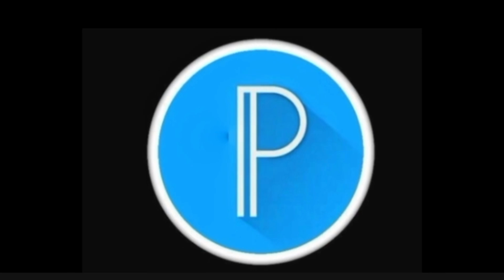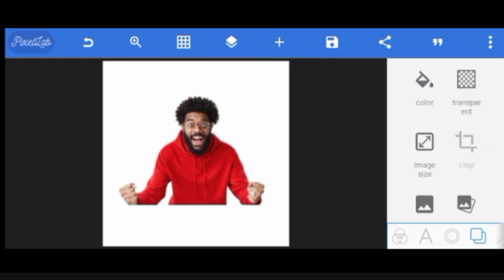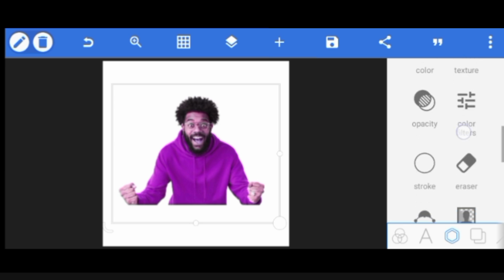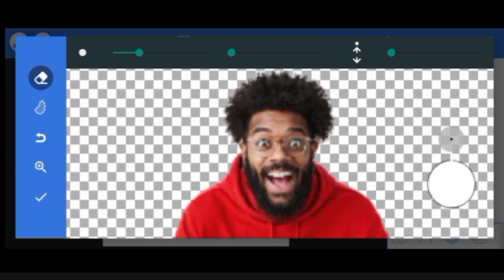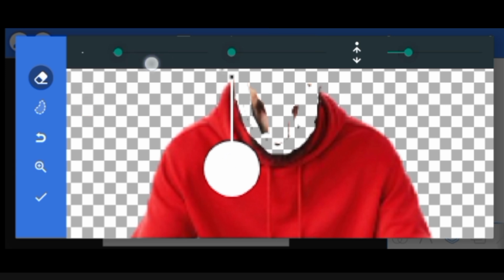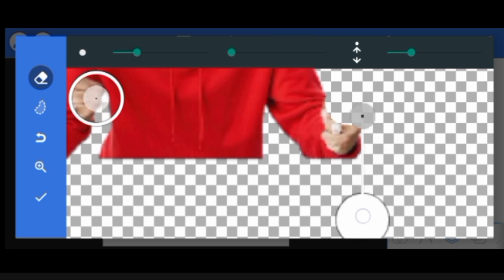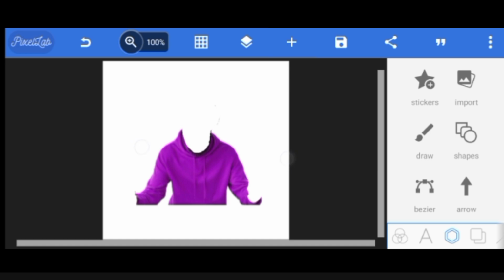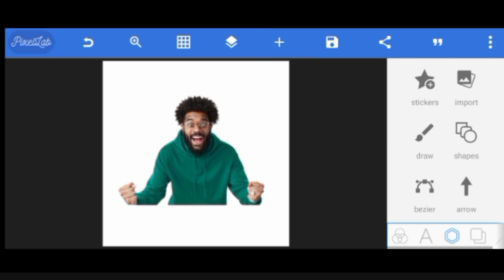How to CHANGE THE SHIRT COLOR OF A STOCK IMAGE IN PIXELLAB (easy steps)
Want to learn how to change the shirt color of a stock image in PixelLab? This step-by-step tutorial is designed to help beginners and advanced users achieve professional results effortlessly. PixelLab is a powerful app for photo editing, and this video will show you exactly how to edit and customize shirt colors to enhance your design projects.

🎯 What you'll learn in this video:
•How to load and edit stock images in PixelLab.
•Step-by-step guide to isolate and change shirt colors.
•Pro techniques for realistic photo editing results.

This tutorial is perfect for graphic designers, social media creators, and anyone interested in photo editing using PixelLab.